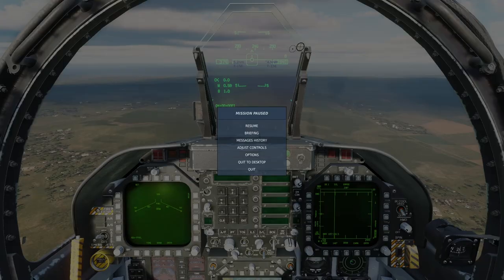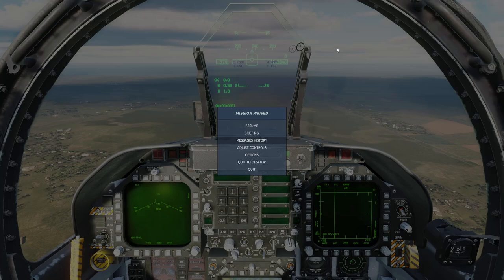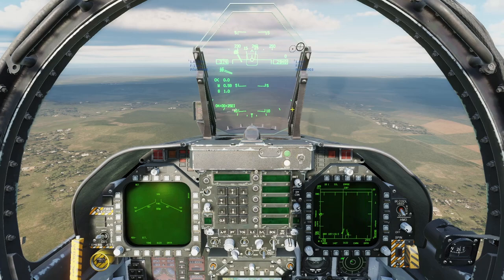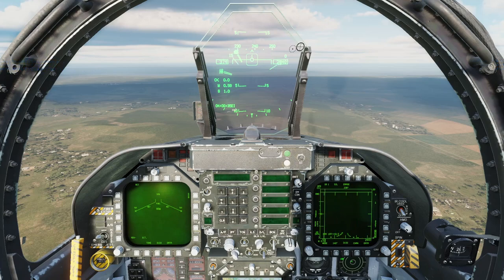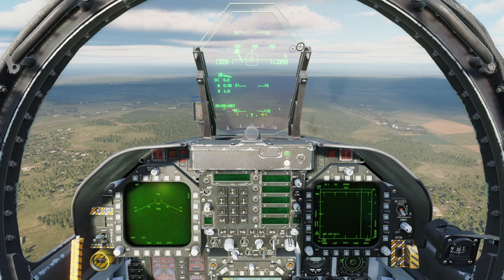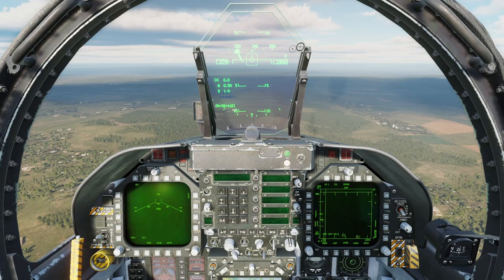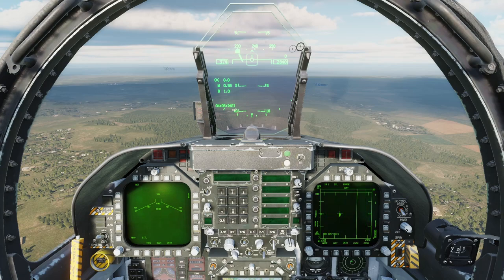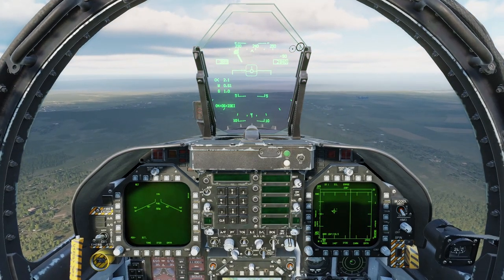DCS: World F/A-18 Training - Introduction and Basic Controls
Welcome to our F/A-18 Hornet training series in DCS World! Join me as we explore the fundamentals of the F/A-18 Hornet's HUD and basic controls in this informative training video.

In this session, we'll dive into the intricacies of the F/A-18 Hornet's HUD, which provides critical information and enhances situational awareness during flight operations. Together, we'll learn how to interpret the various symbols, indicators, and data displayed on the HUD, allowing you to effectively navigate the skies with confidence. Additionally, we'll cover the basic controls of the F/A-18 Hornet, including throttle and stick inputs, control surface operations, and flight management system usage. By the end of this tutorial, you'll have a solid understanding of the HUD and basic controls, empowering you to take control of the F/A-18 Hornet like a seasoned pilot.

Your support allows us to create more valuable tutorials and content related to DCS World and the F/A-18 Hornet. Thank you for joining us on this educational journey!

00:00 Intro
00:06 Briefing
00:54 Loud Noises / Fixing Audio
02:40 Sound fixed / Describing Sim Setup
04:06 HUD
07:05 Flight Controls
08:11 Practice Flight Briefing
08:52 Flight Practice
17:27 Flight Concluded
17:51 Outro